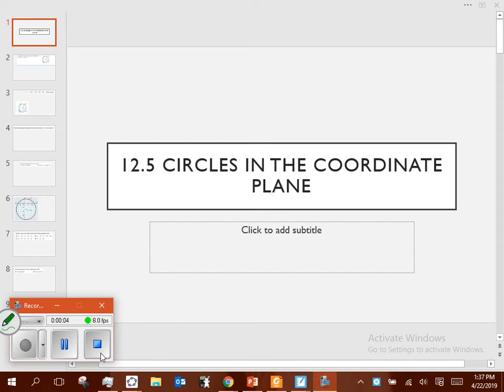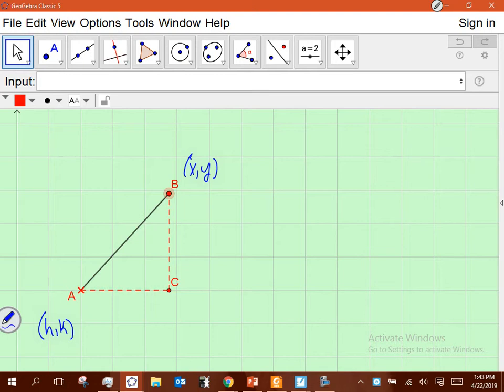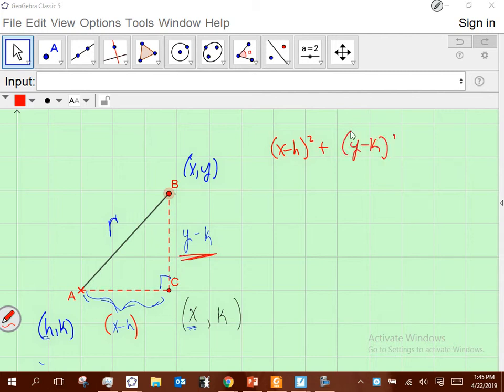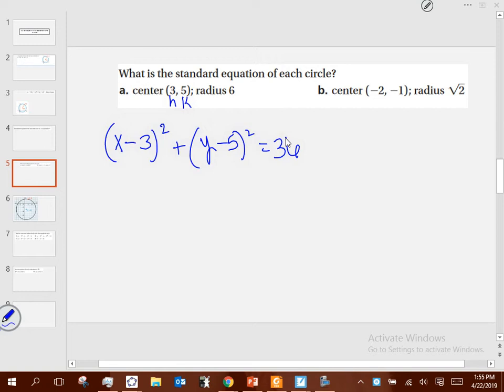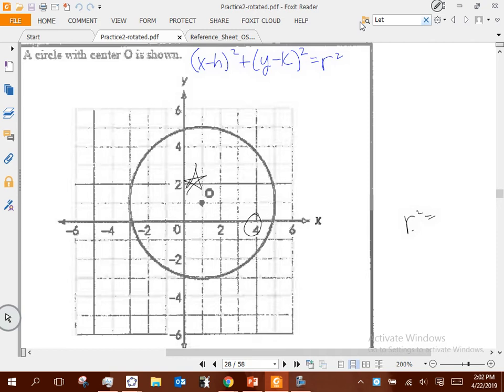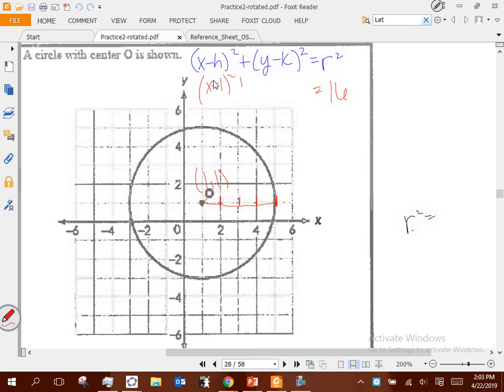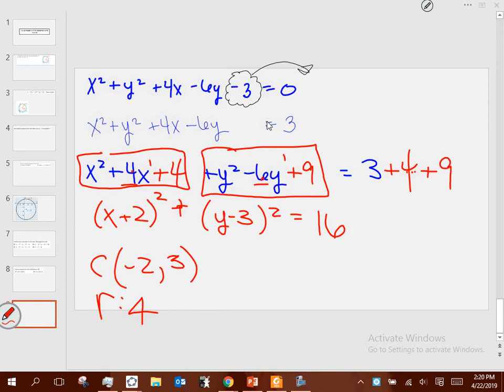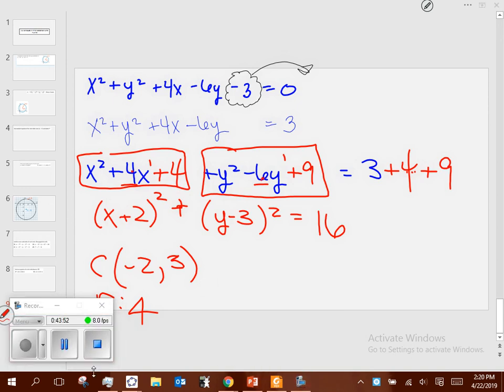April22 12 5 Day1 Geometry